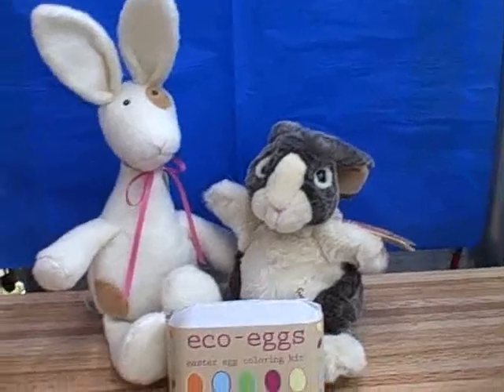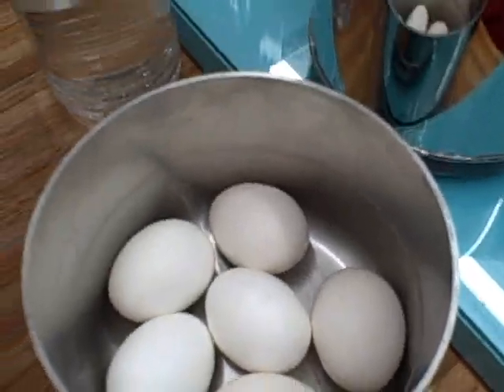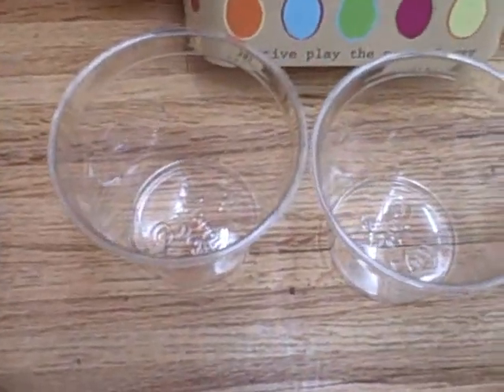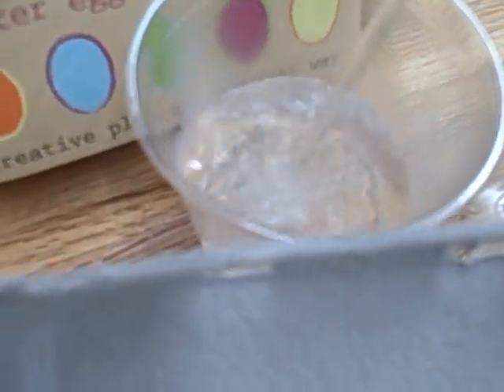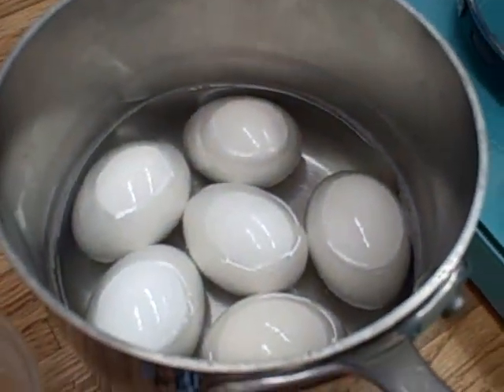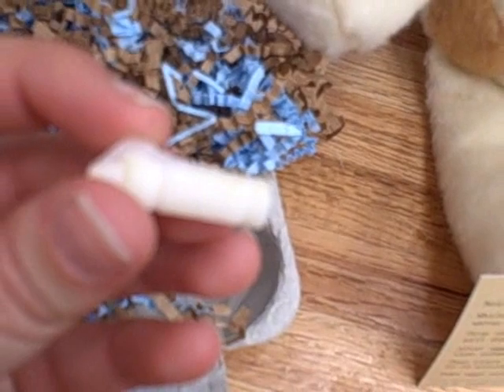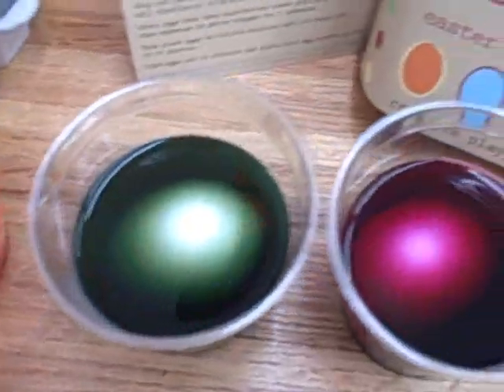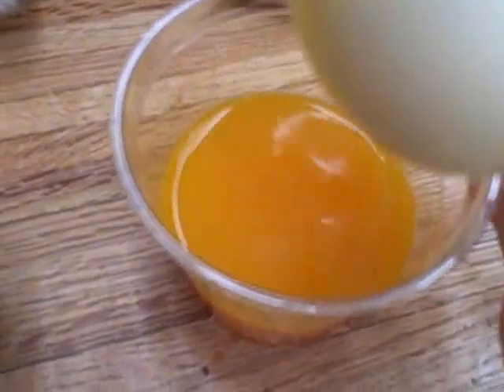Eco-Kids Eco Eggs_0001.wmv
Erin S and her friends, Nibblezzz and Bunzo, make Easter eggs with the eco-kids eco-eggs all natural coloring set.  Eco-eggs uses all natural vegetable dyes to create unique colors for traditional Easter eggs.  Red cabbage, blueberries, paprika and more are used in this AWESOME coloring kit.  Check it out at Pufferbellies Toys and Books in Downtown Staunton, VA.
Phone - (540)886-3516